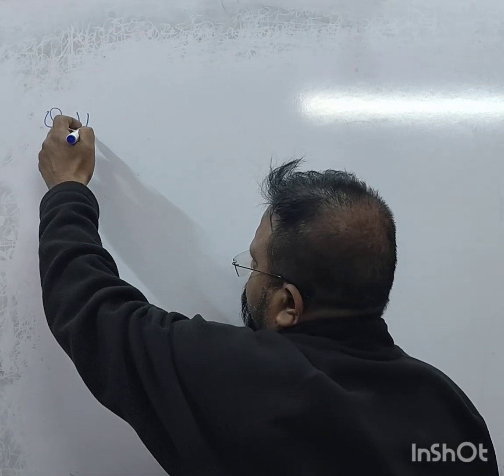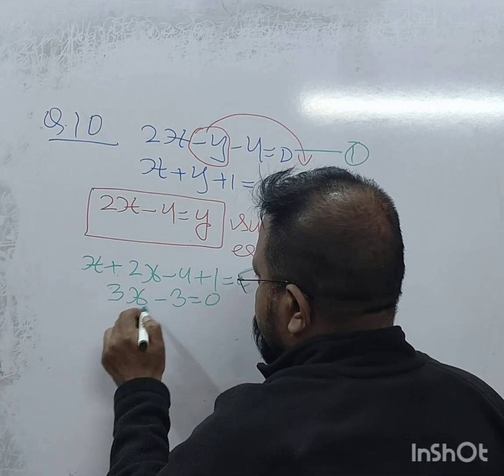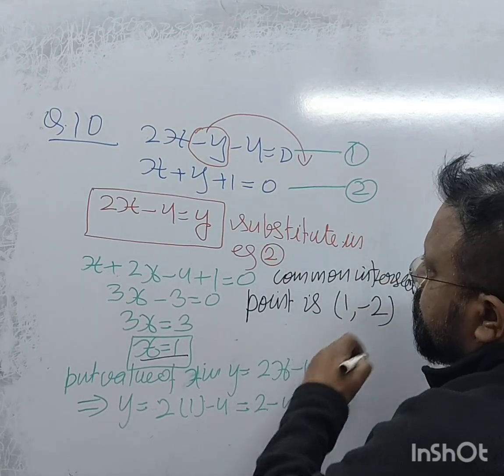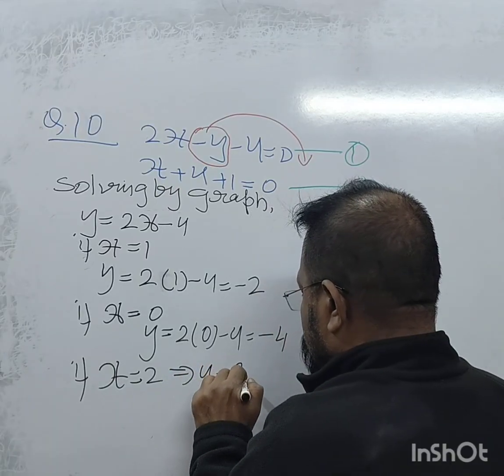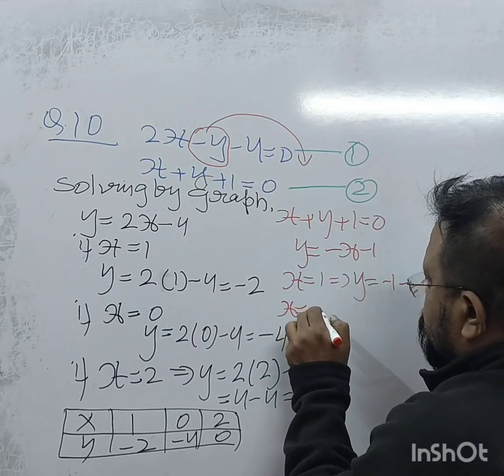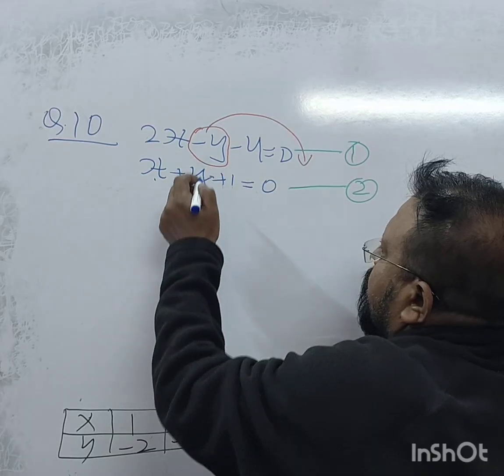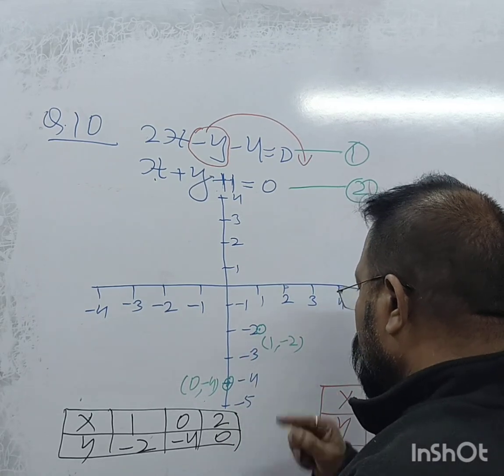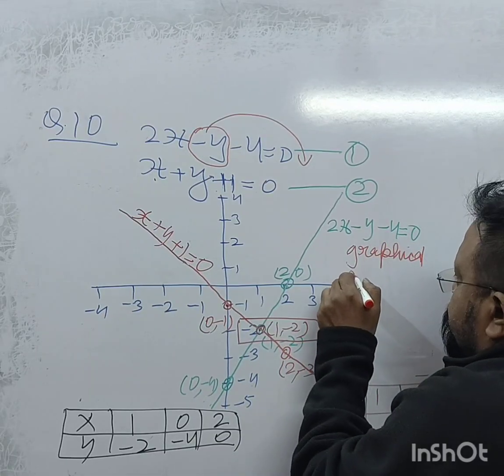December 27, 2025